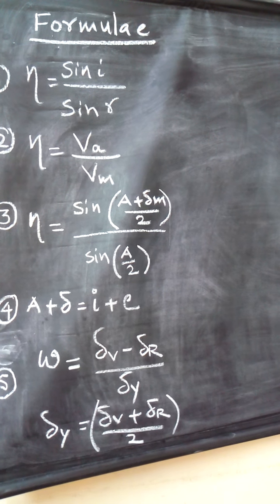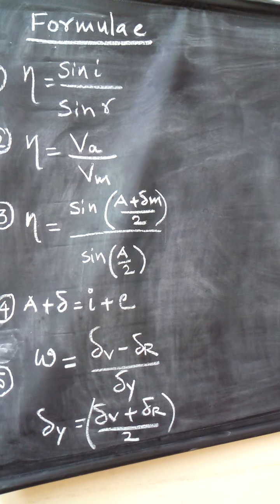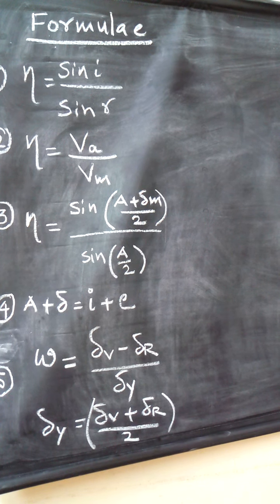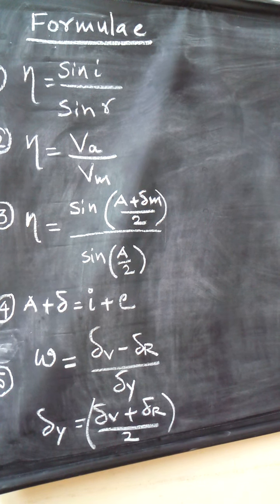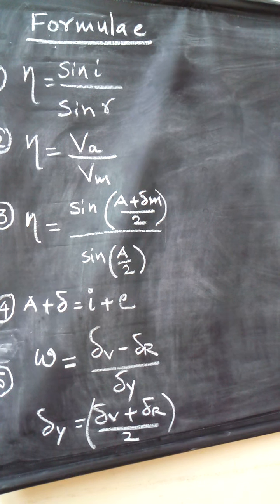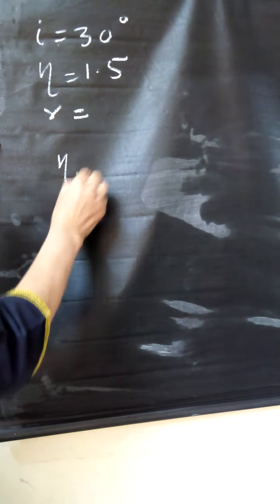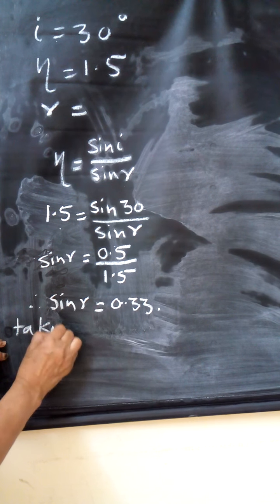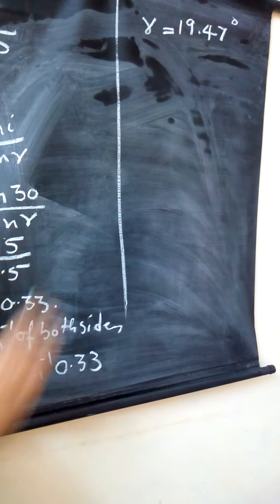Properties of light: numericals (I)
by S.S.Sankpal